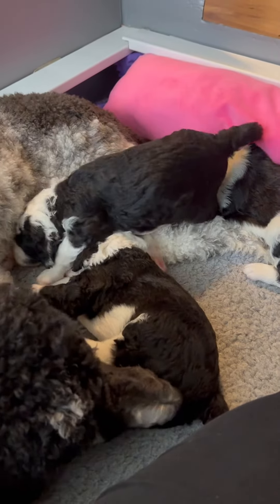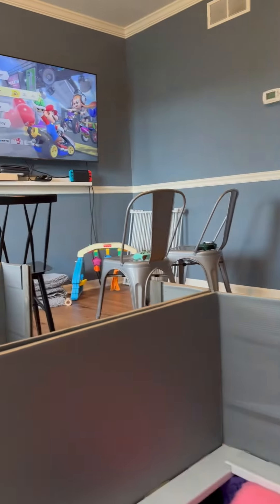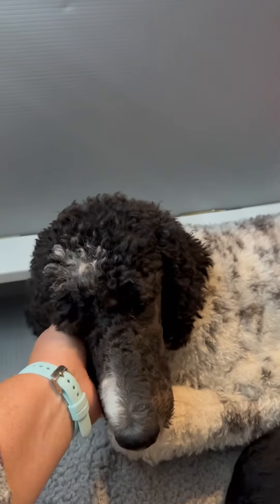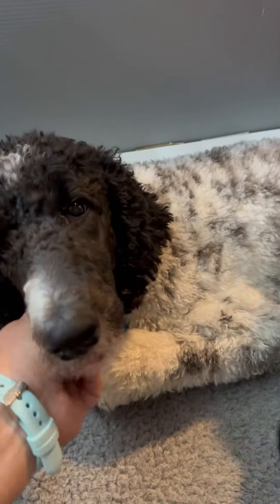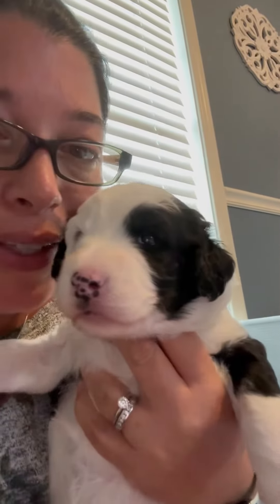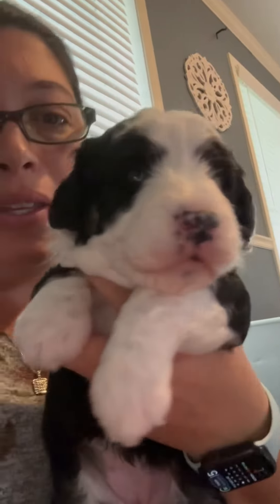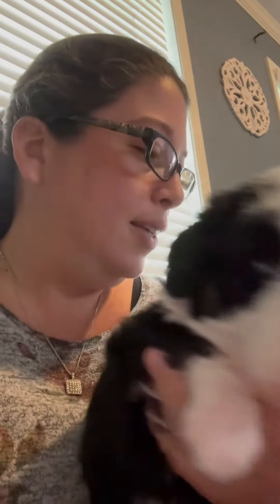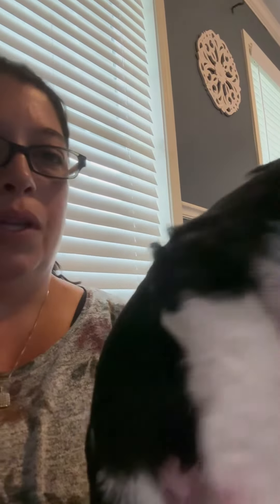Libby puppies 3 weeks old